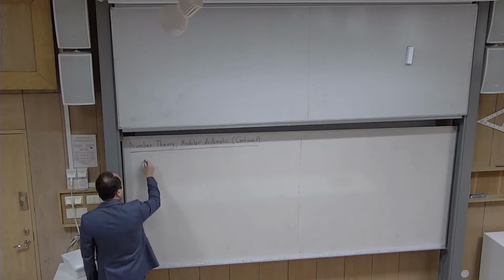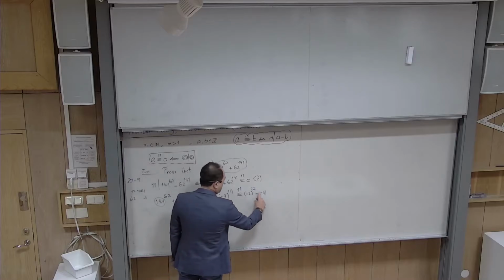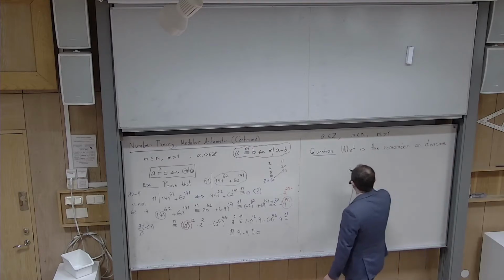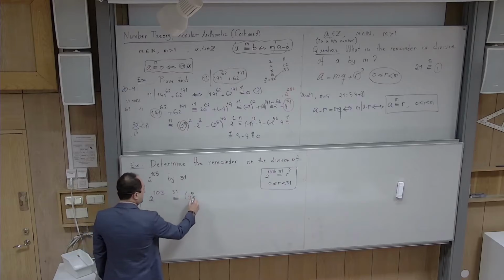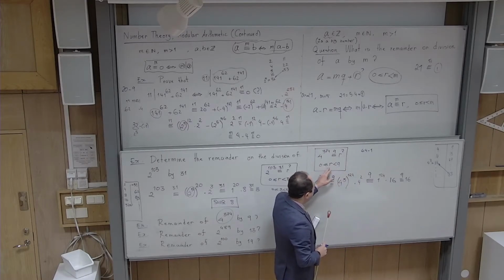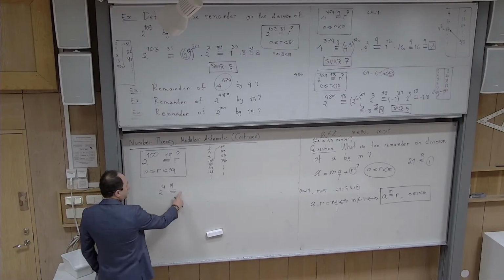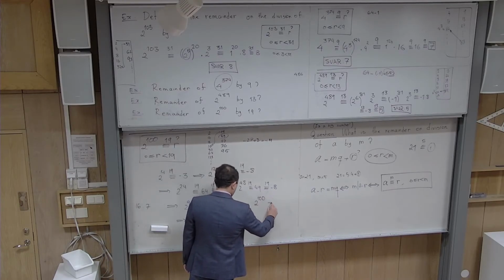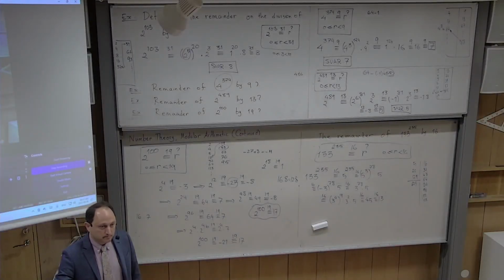Matematik 5, Number Theory, Modular Arithmetic, Part 2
In this video, I present more examples on modular arithmetic.